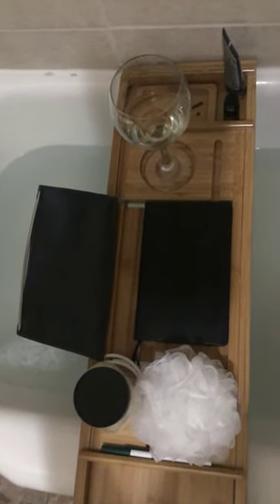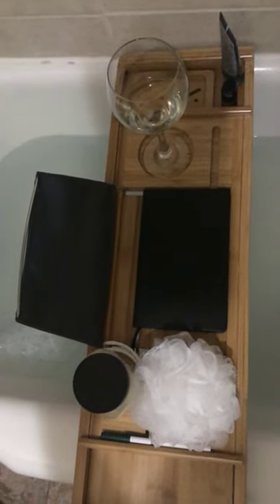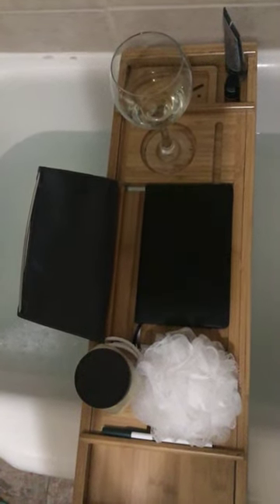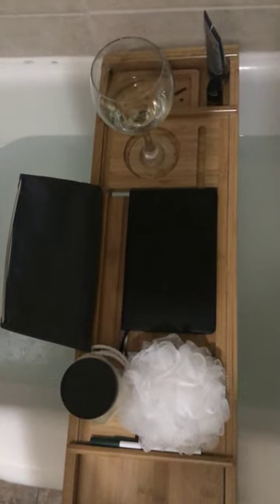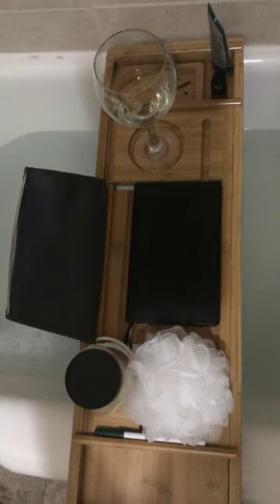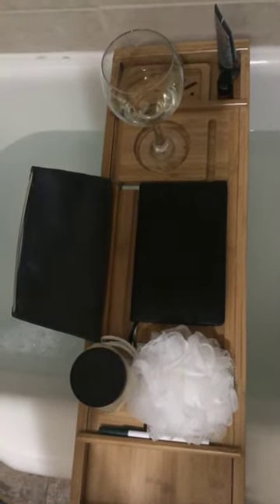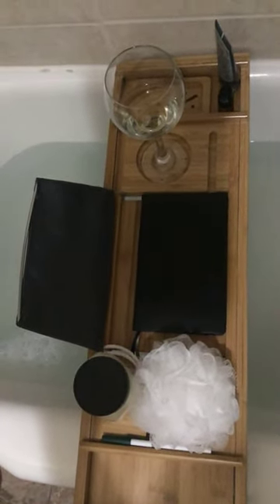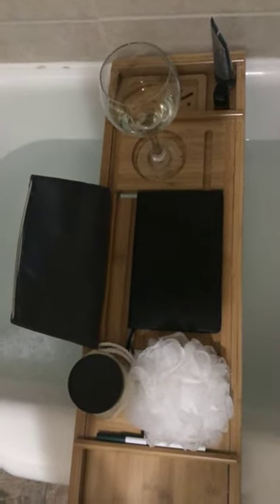Awesome bath tray review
Super excited to have finally received my bath 🛁 tray. This tray is perfect for self-care/me-time. of course I have my iPad to listen to “Girl Stop Appologizing”, my homemade sugar citrus 🍊 scrub, my bullet journal, my face mask , and a nice glass of white wine (I can’t handle anything stronger 😂😂😂) What are your me-time essentials? .